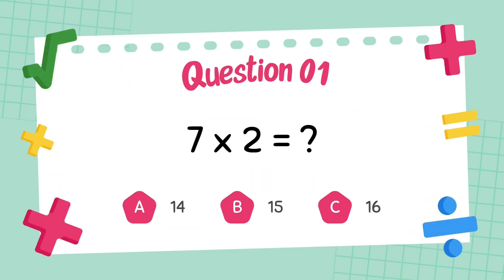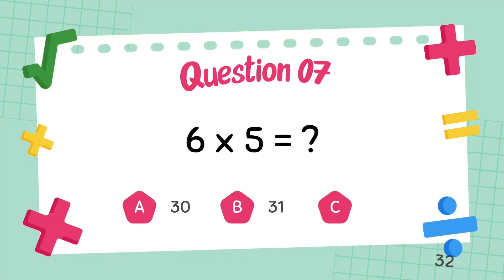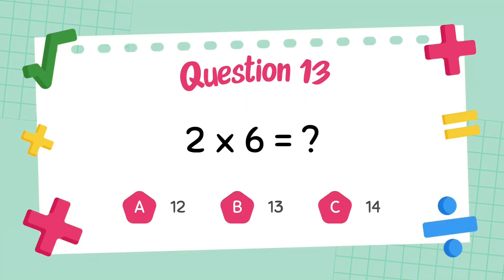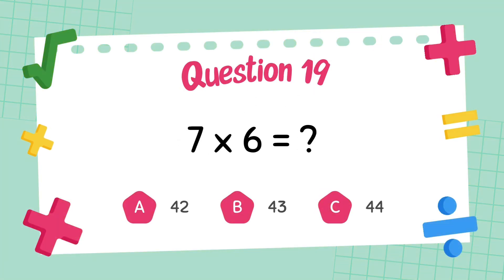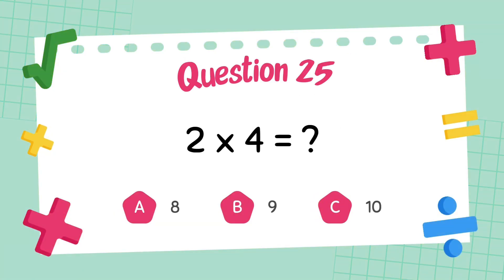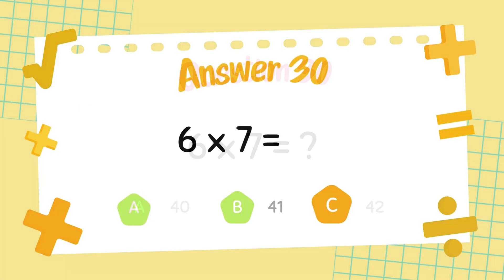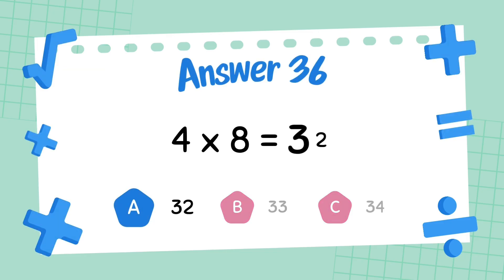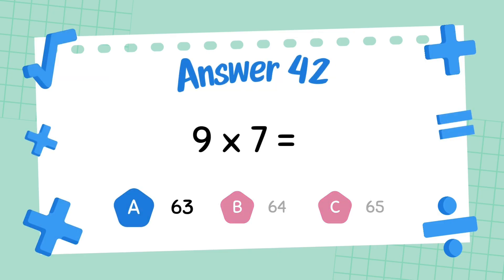Multiplication Quiz for Kids ✖️🎯 | Times Table Practice Game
Welcome to our Multiplication quiz for kids! ✖️🧮
This video is packed with engaging multiplication questions to help children practice and master their times tables from 1 to 10. With colorful visuals and quiz-style challenges, kids will enjoy learning while improving their math confidence.

✨ In this Multiplication quiz for kids, they will:
✔️ Practice multiplication tables from 1–10
✔️ Build mental math and problem-solving skills
✔️ Improve speed and accuracy
✔️ Learn through fun and interactive challenges

🎓 Perfect for:

Kids learning multiplication at home or school

Daily math warm-ups

Homeschool & classroom practice

After-school learning fun

🎮 Play, pause, and repeat to master multiplication step by step!